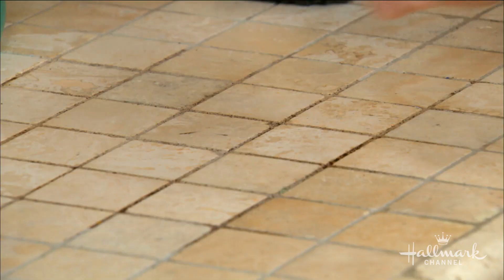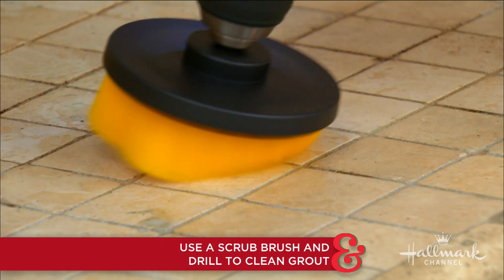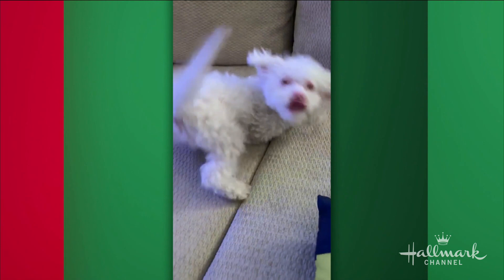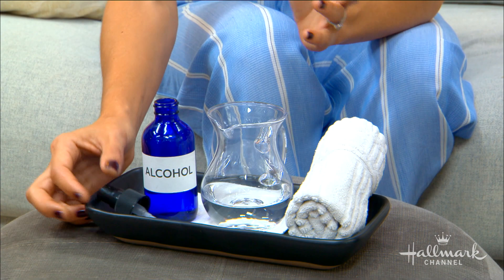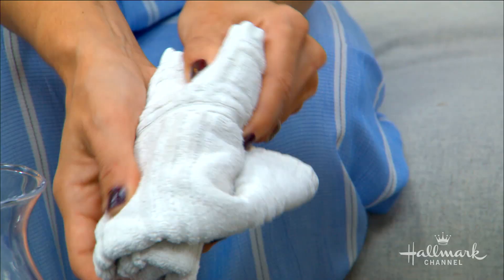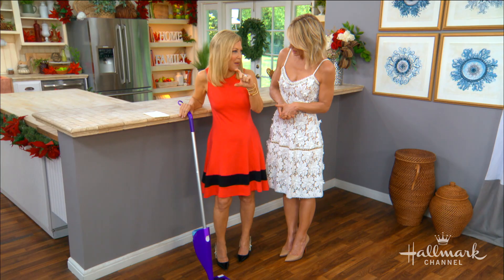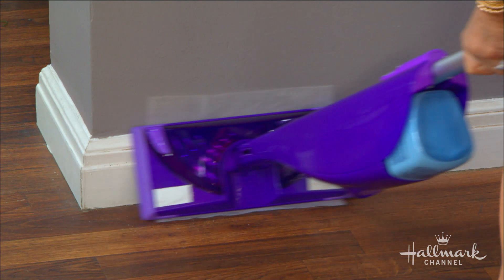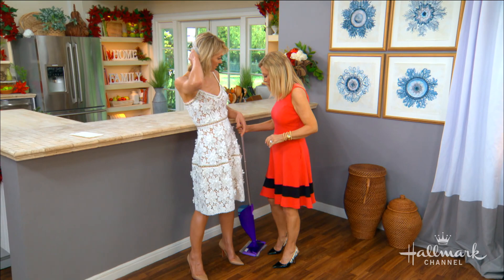Family Cleaning Hacks - Home & Family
Learn useful cleaning hacks for the next time you clean your home.